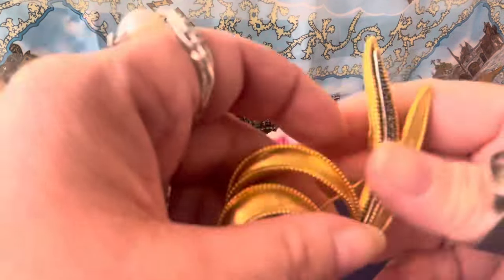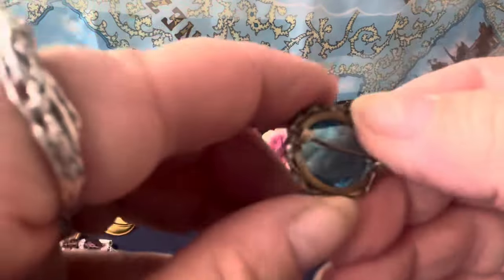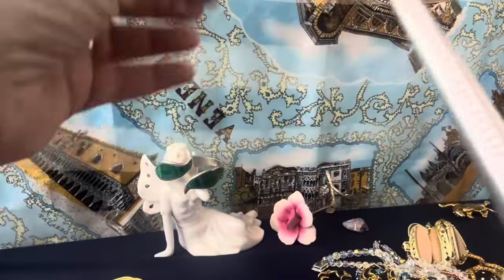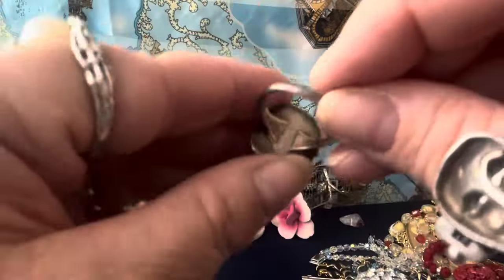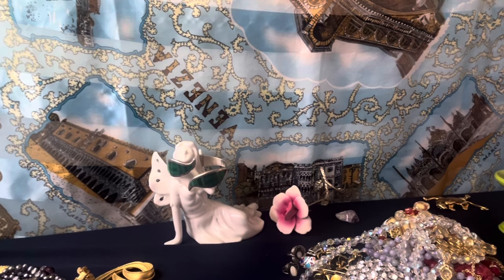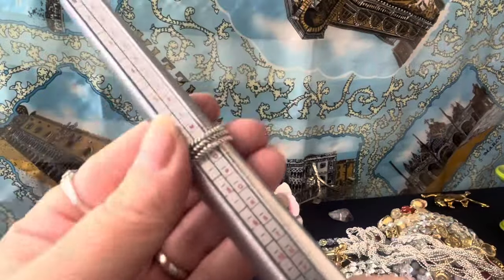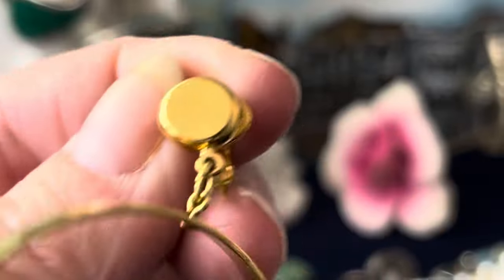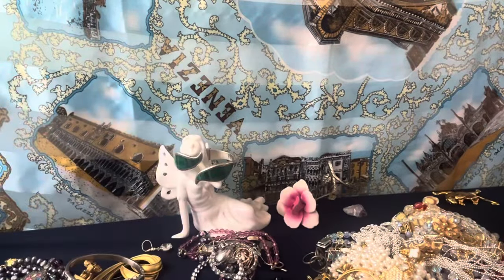Amazing Thrift Jewelry: 950 Malachite Cuff, Native American Rings, Weiss, Milor Italy, Coro, Kramer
🌹Channel Weekly Schedule:
🍀Sunday: Preview for Monday's Jewelry Auction
🍀Monday: Jewelry Auction-live 8PM ET
🍀Wednesday: Pre-recorded Sales Video
🍀Friday: Weekly Jewelry Haul-hand selected jewelry from local thrift and antique stores

❤️Random content that may be uploaded:
✨Opening of jewelry jars
✨Thrift with me videos
✨Educational Videos
✨Trying on Jewelry
✨Jewelry Sorting with Davey
✨additional haul video, if I'm too excited to wait